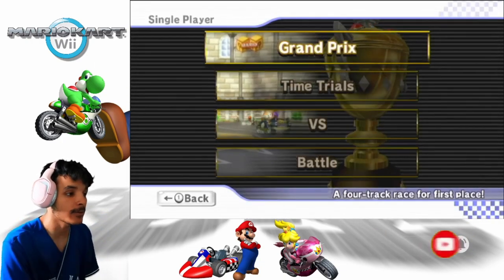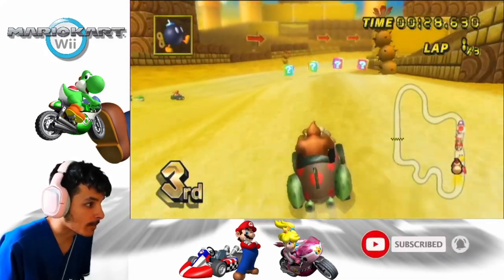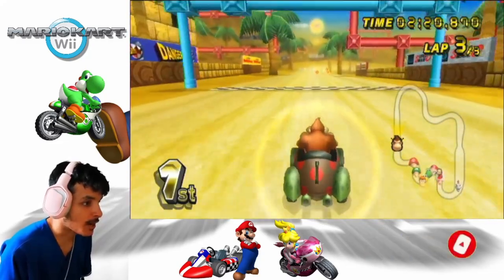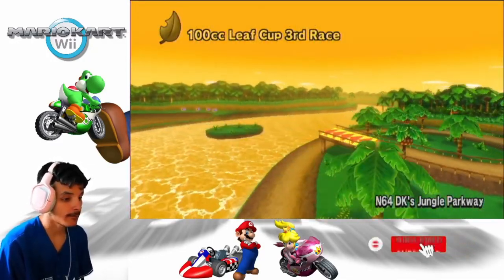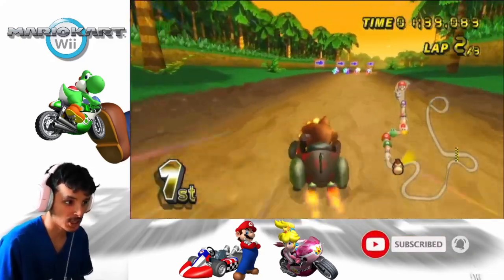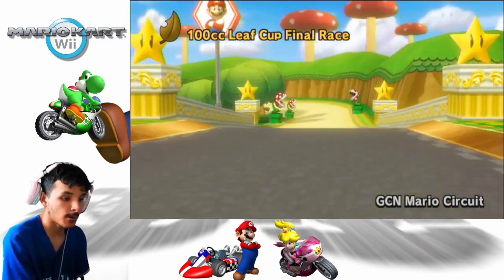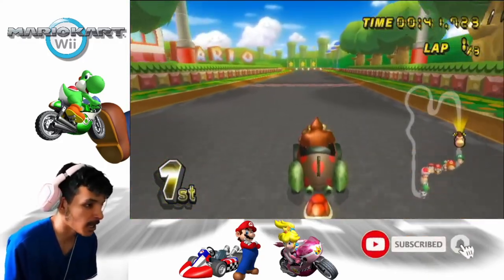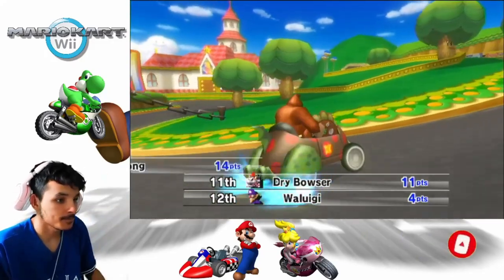Mario Kart Wii - Wii Wheel & Karts Challenge #15 100cc Leaf Cup Ft. Donkey Kong!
Hello Everyone & Welcome to my New Video Series of Mario Kart Wii But with a Twist!

In this Series We Will Only be Using Karts & The Wii Wheel! Bikes GCN Controller & Nunchunk are not allowed & Going for Every Gold Trophy Enjoy!

In this Video We Race in the Leaf Cup on 100cc Ft Donkey Kong!